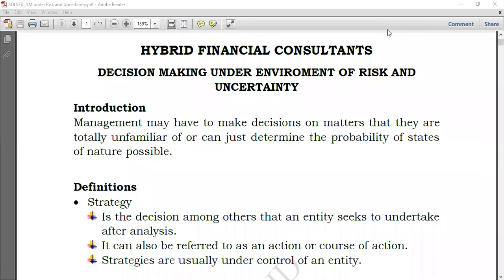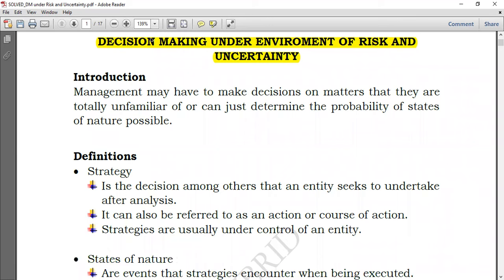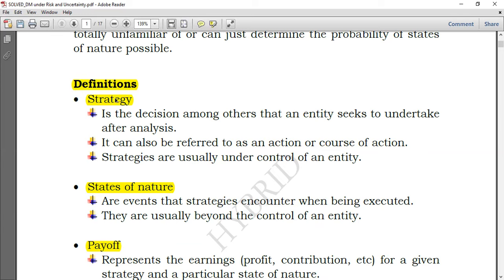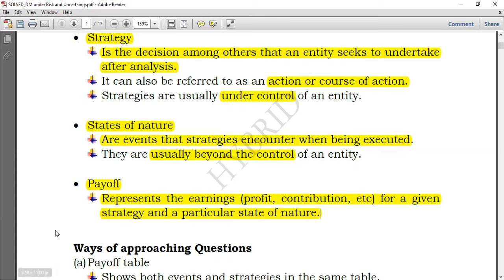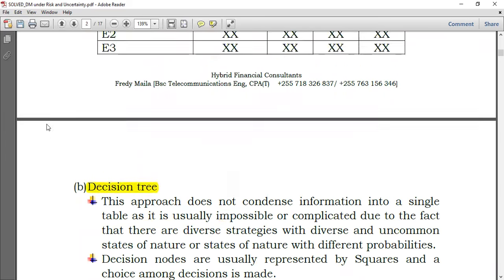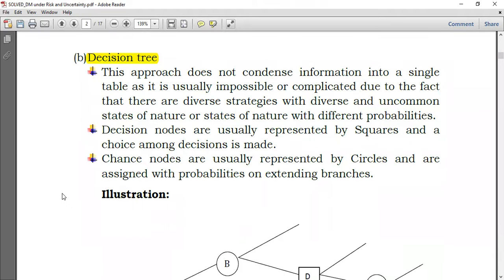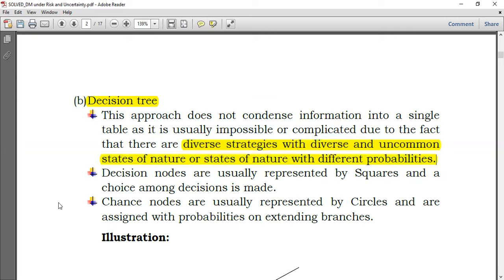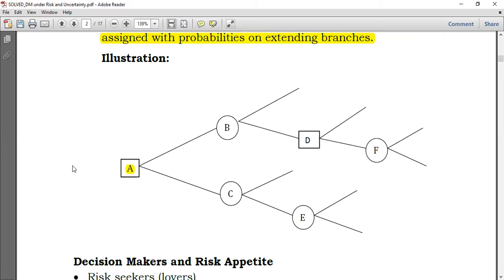Decision Making under Risk and Uncertainty PART 1 | Introduction, Strategy, State of nature, Payoff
Strategy is a course of action to be taken.
State of nature is what the decision may  encounter when being undertaken.
Payoff is the return earned for a given strategy and state of nature.
Risk means Probabilities of occurence of events are known.
Uncertainty means Probabilities of occurence of events are not known.